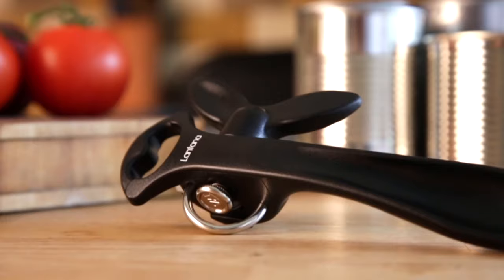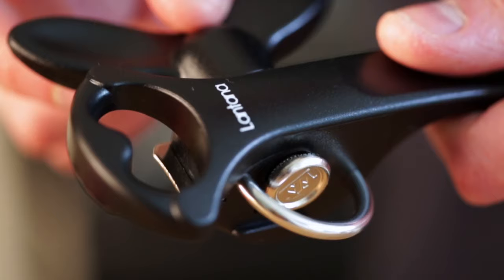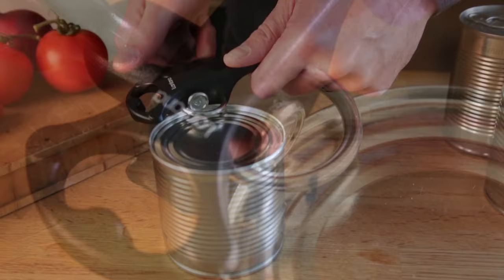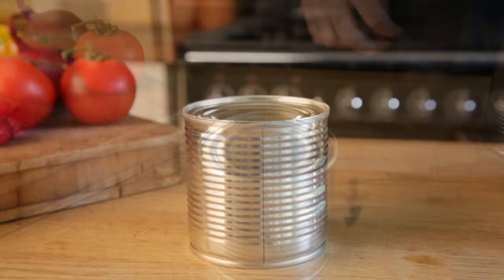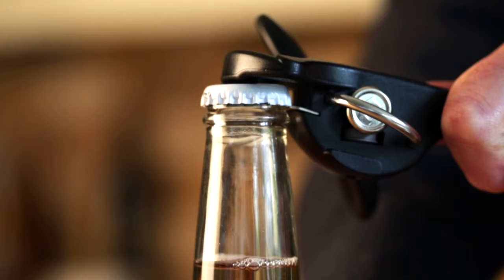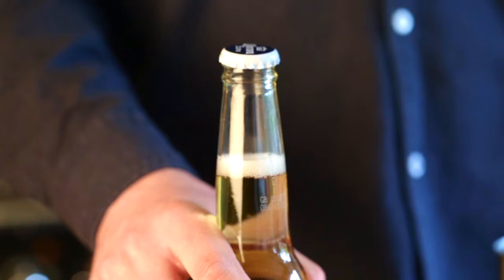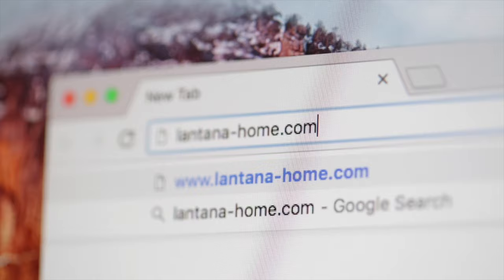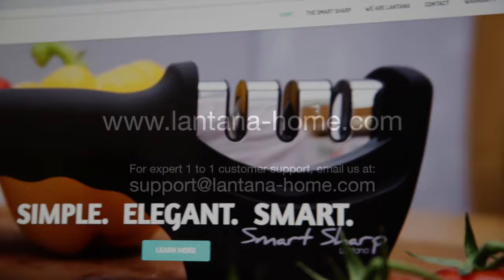Lantana 2 in 1 Safety Can Opener - Quick Start Instructions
This is a quick start guide to show you how to use the Lantana 2 in 1 Safety Can Opener. The video shows you the simple technique you'll use to get the best results.